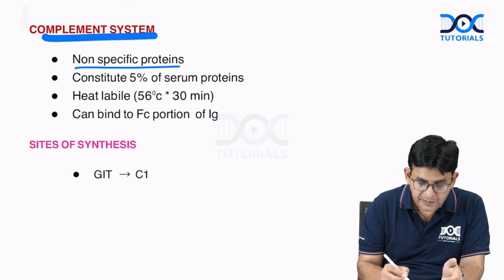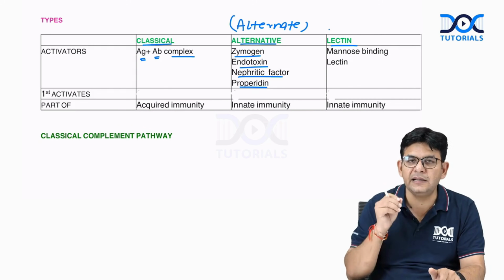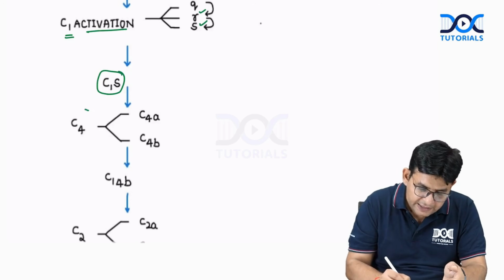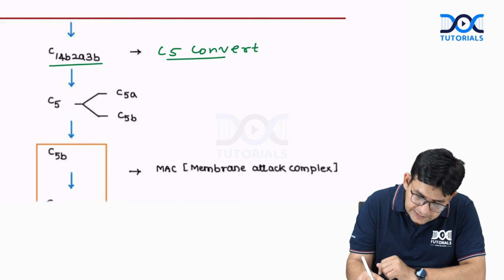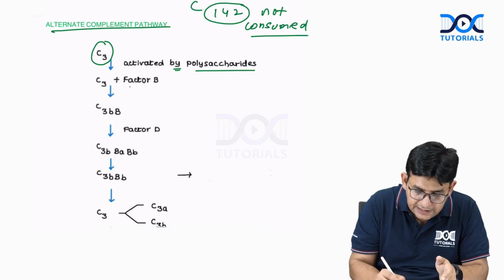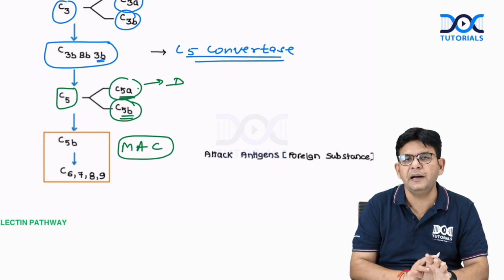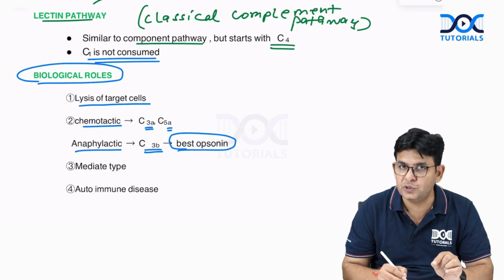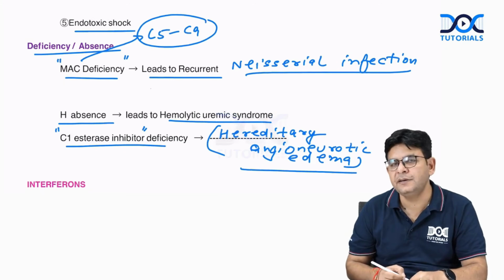Complement System | Microbiology | Dr Sonu Panwar | DocTutorials NEETPG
Unlock the secrets of the complement system in microbiology with Dr. Sonu Panwar, one of India’s leading faculty for NEET PG and FMGE preparation. In this in-depth session, Dr. Panwar will guide you through the key components of the complement system—its role in immune response, activation pathways, and clinical significance.

This lecture is perfect for MBBS students revising immunology concepts, as well as NEET PG/FMGE aspirants looking to boost their understanding of this high-yield topic.

💡 What You’ll Learn:
🔹 Overview of the Complement System & its Components
🔹 Classical, Alternative, & Lectin Pathways
🔹 Regulation of the Complement System
🔹 Role in Immunity & Inflammation
🔹 Clinical Implications & Disorders
🔹 High-Yield MCQs and Key Exam Points

DocTutorials V5 offers comprehensive, clinically integrated, and exam-focused learning. With expert faculty like Dr. Sonu Panwar, complex microbiology concepts are made simple and engaging, ensuring efficient learning and better retention for NEET PG and FMGE aspirants.